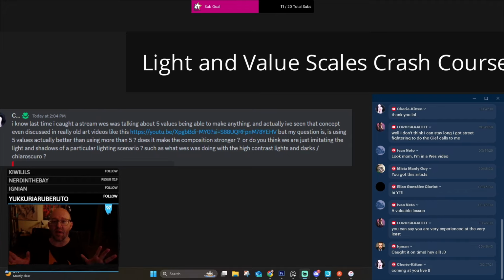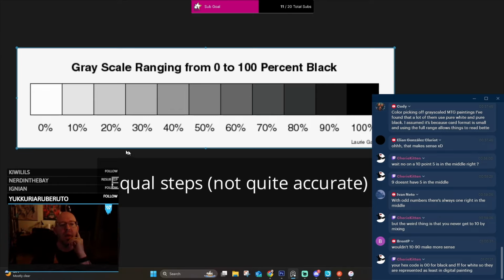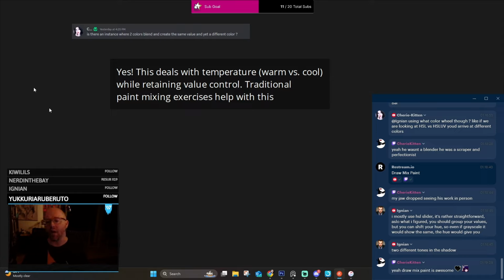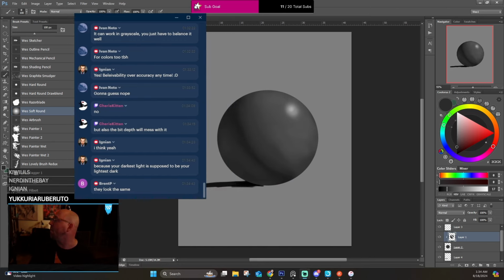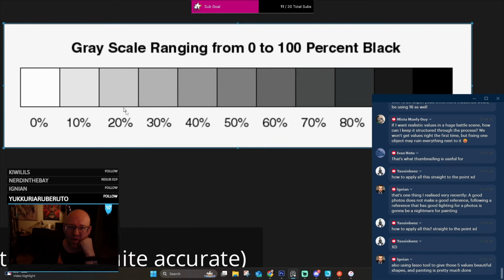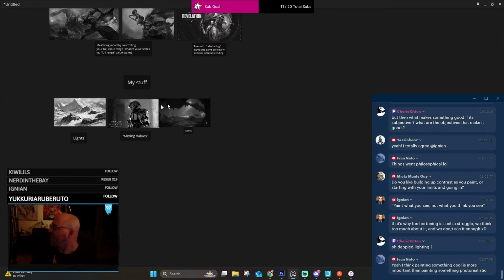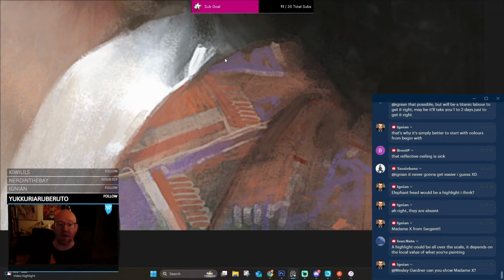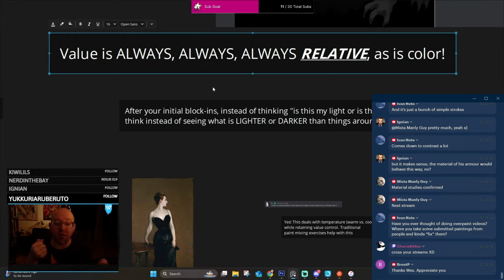Improve your Value Knowledge for better art INSTANTLY!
We recently had a 3+ hour livestream where a TON of knowledge was shared, and I wanted to truncate it down to a "masterclass" of sorts, based on perhaps my favorite art topic: Values!

We dig into real-time Q&A with the livestream audience, discussing values, the value scale, art school "myths" about value, how color corresponds to your chosen values, calculating bounce light, when to break the rules, and MUCH MORE!

Grab a snack, buckle up, because you're about to partake on a nearly 2 HOUR journey into the fun (and helpfulness) of all-things Value!

Join in on the live fun, every Wednesday and Saturday nights (Central Standard Time)!

Get my tutorials, brushes, gradients, and MORE to level up your digital and traditional art journey!

A few of my courses are on Skillshare! Sign up for your first month of Skillshare, absolutely FREE, and view as many tutorials as you like, on the house!!
Want more painting tips? It features over 400 pages of tips, tricks, projects, and overall advice to take you digital painting to the next level!

Buy "Draw and Paint Better with Krita" -

SOCIALS